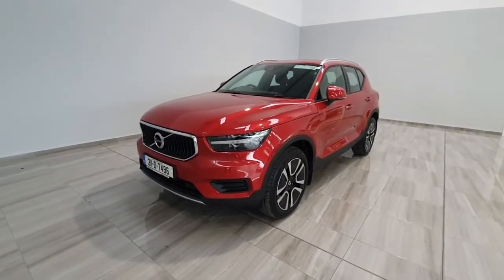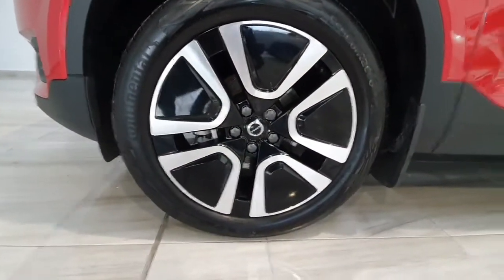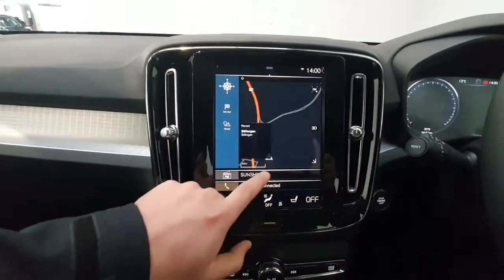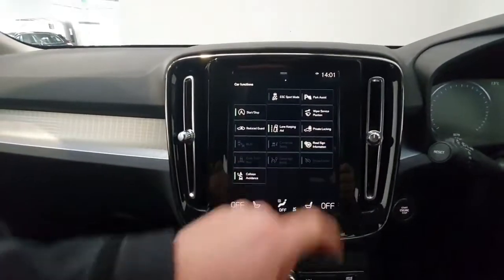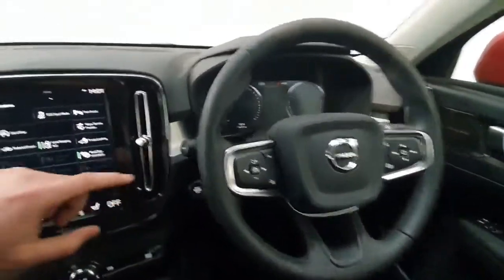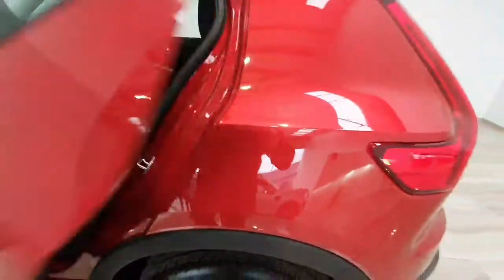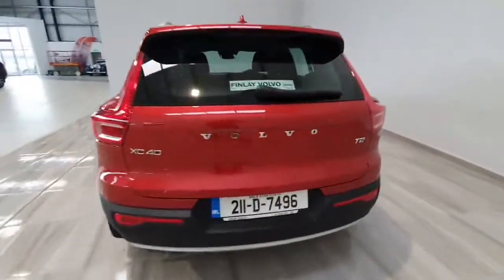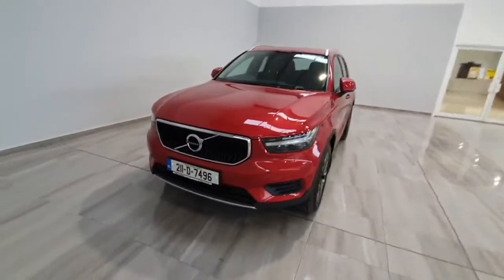211D7496 - 2021 Volvo XC40 T2 MOMENTUM